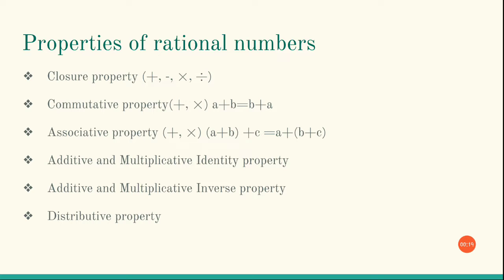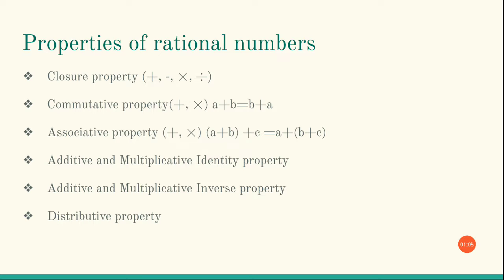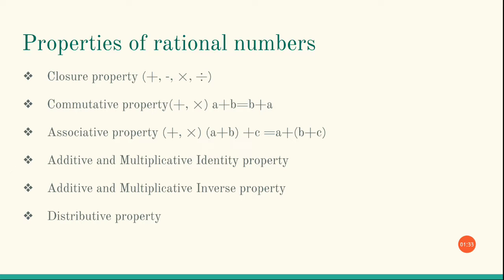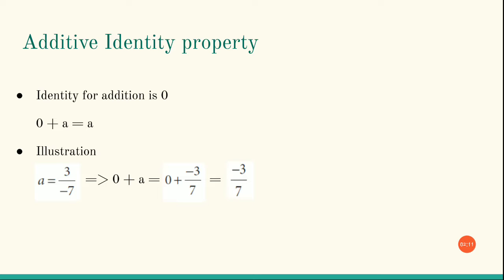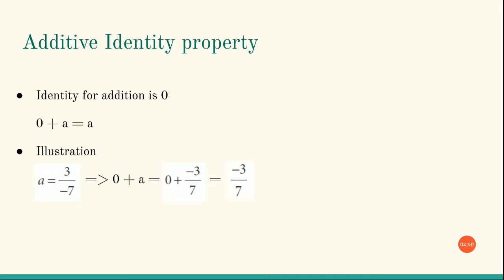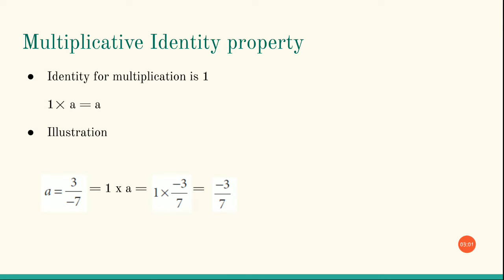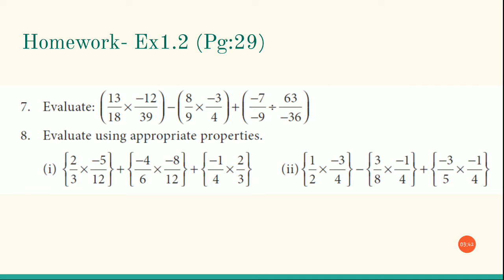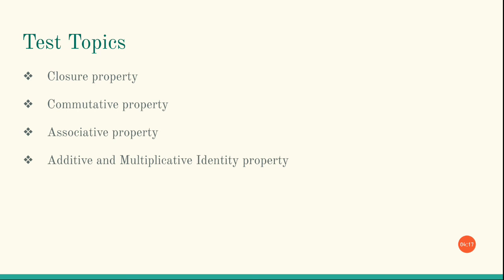Samacheer Grade 8 - Rational numbers- Day 7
Additive and Multiplicative Identity property